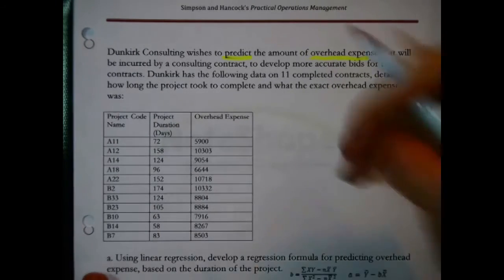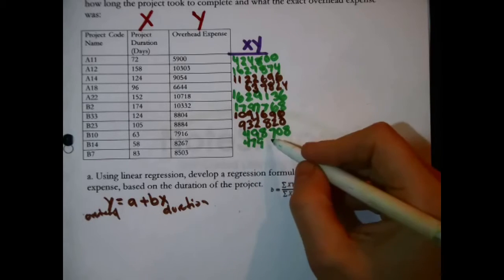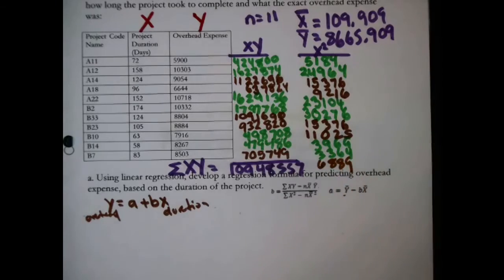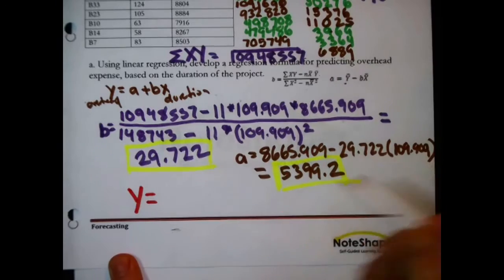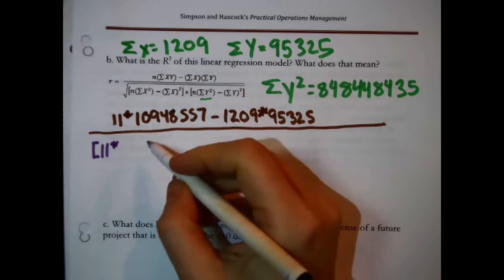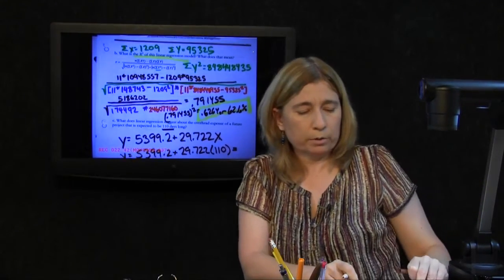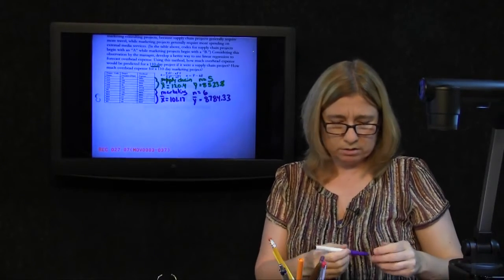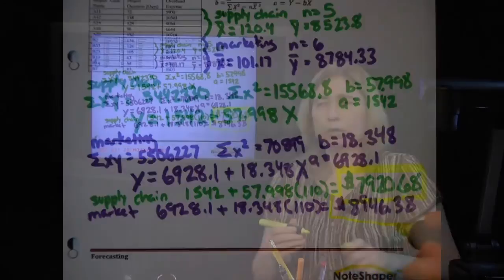Practical Operations Management, Ch 4, Forecasting, Scenario #32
Download the Note Frame from noteshaper.com Practical Operations Management 2nd Edition, Chapter 4, Forecasting, Scenario #32.